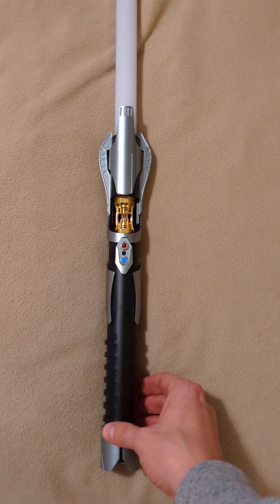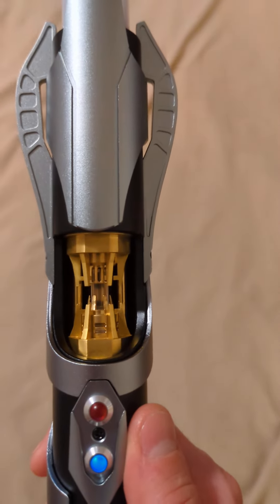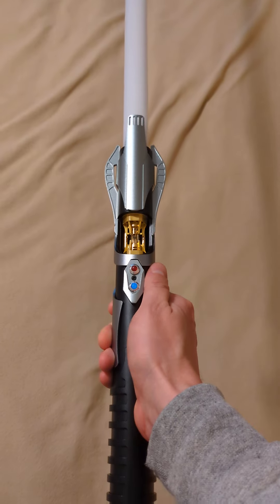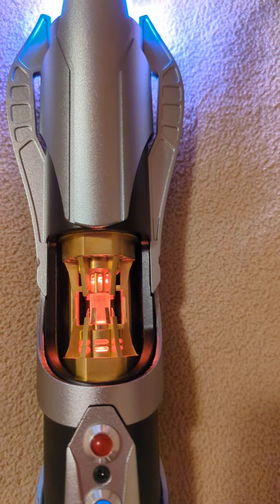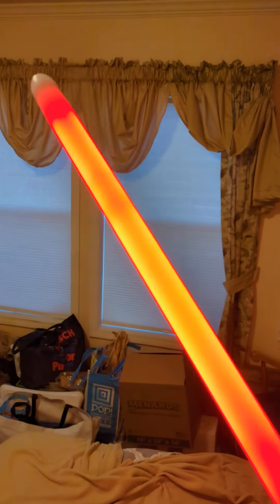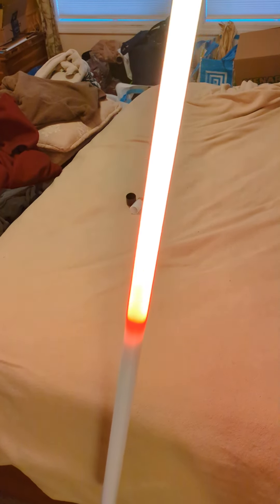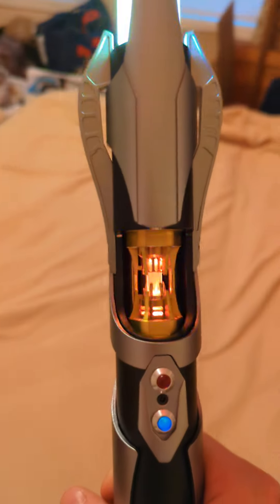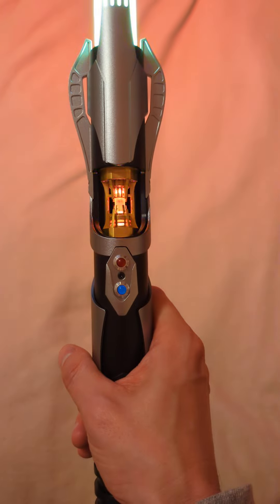TXQ SN-Pixel V4 - 'The General'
Short demo of TXQ SN-Pixel V4 - "The General" lightsaber hilt and custom fire blade effect made with their bluetooth ForcePark app.